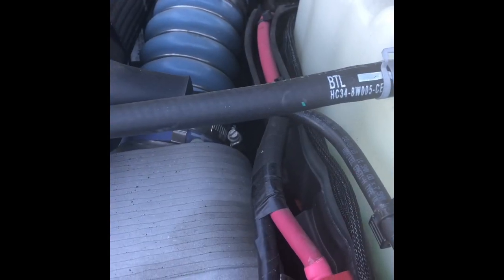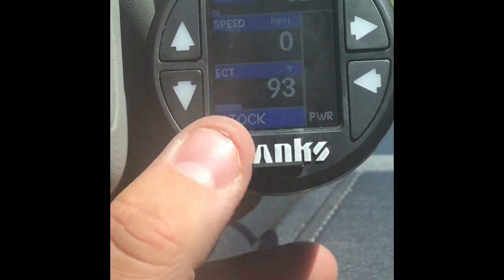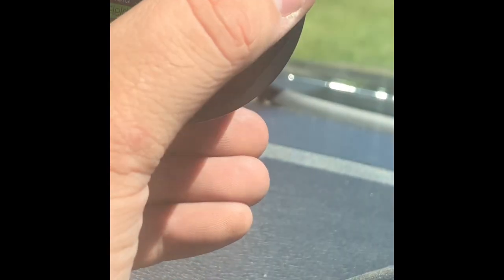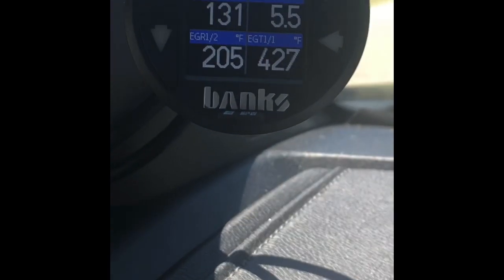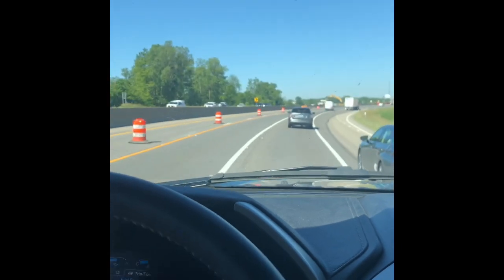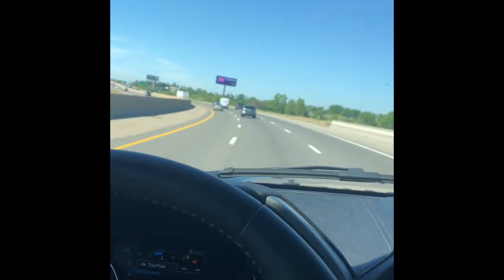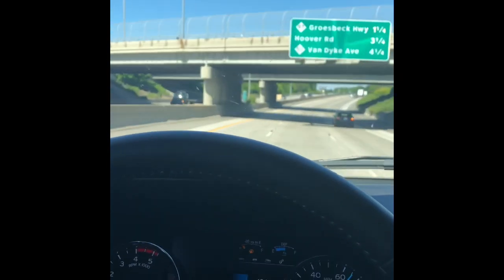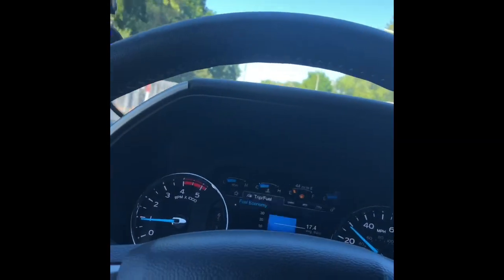Banks derringer and data monster installation on my 2019 powerstroke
The great lakes powerstroke gains a massive improvement, the banks performance data monster and derringer.

Next will be a detailed look at how the unit works and some acceleration runs.  Let me tell you, the derringer works.